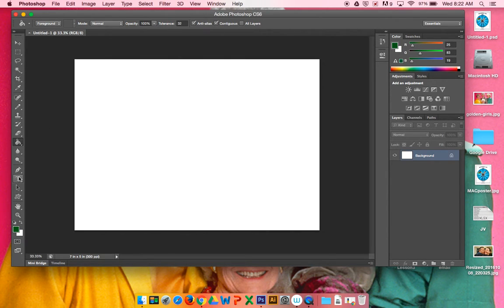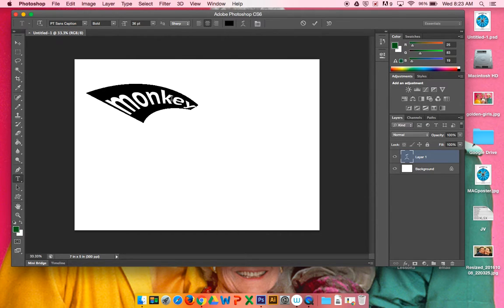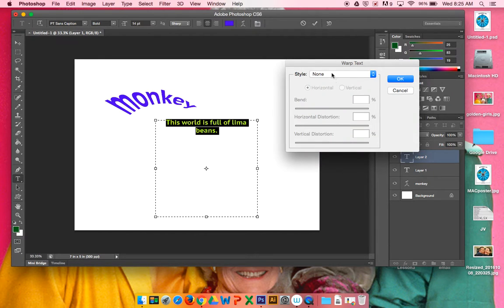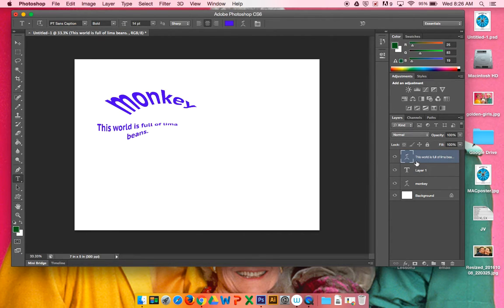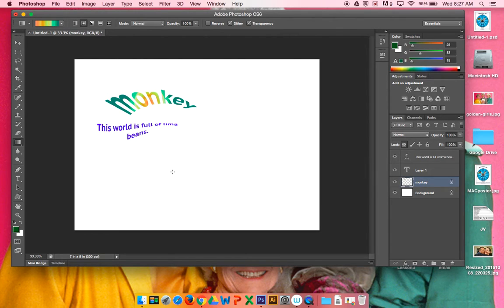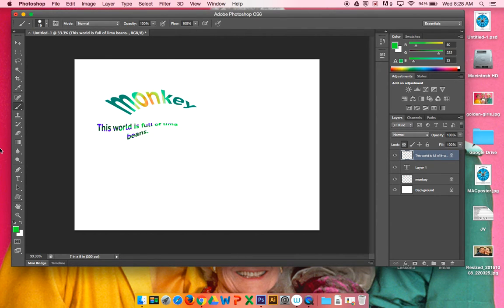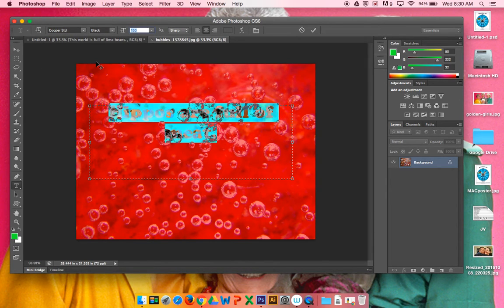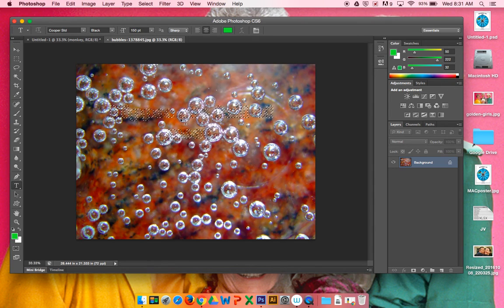Lesson4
Text options.